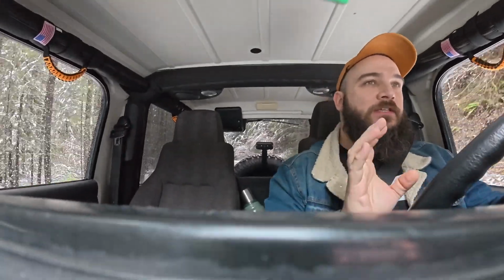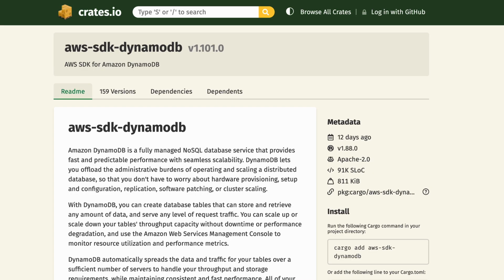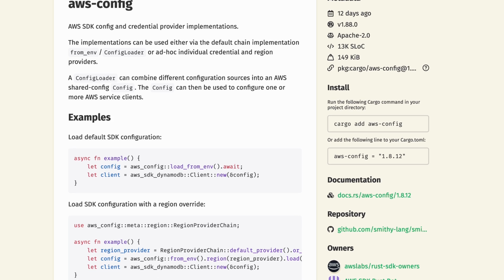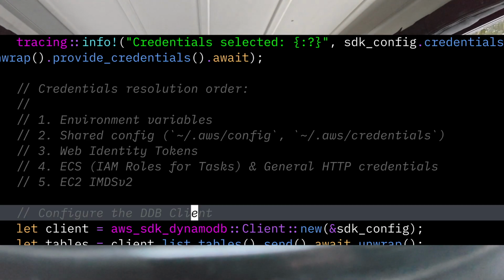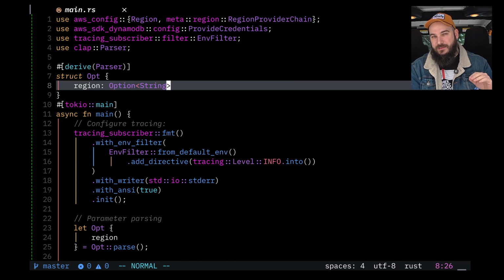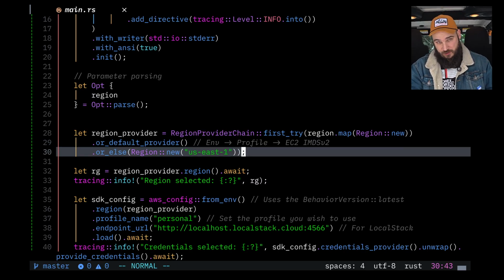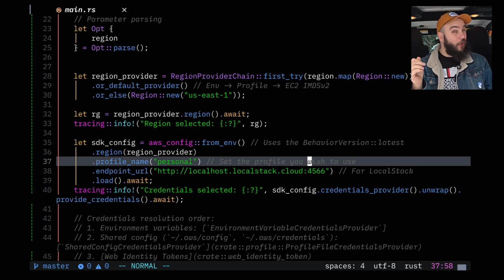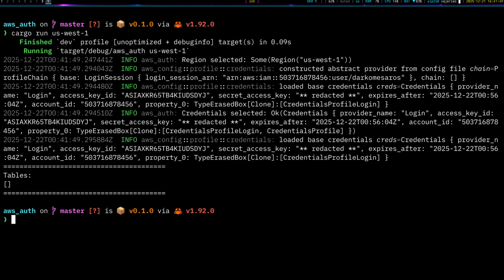Learning Rust: Configuring the AWS Rust SDK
As we enter the holidays, let learn some Rust! 🦀 For folks starting out with AWS and the Rust SDK! Here is how you configure it's region setting, what credentials it uses, and even how to use it with LocalStack 👏

Also enjoy some western Cascades snow and my jeep ! 😅